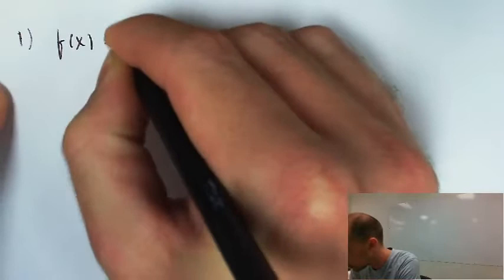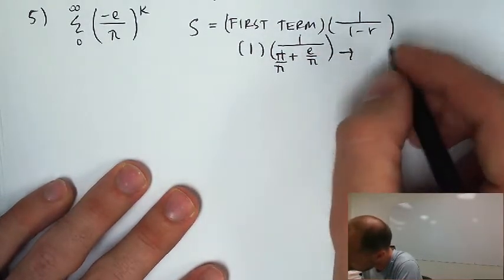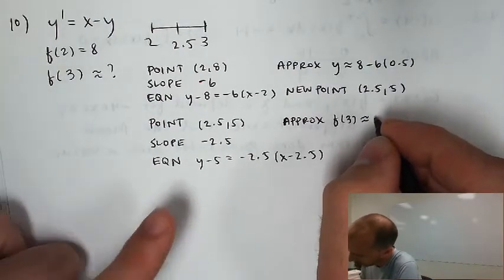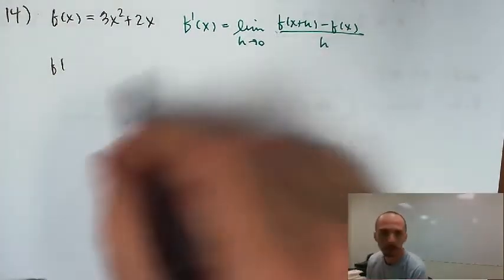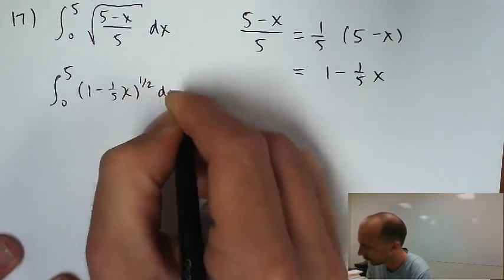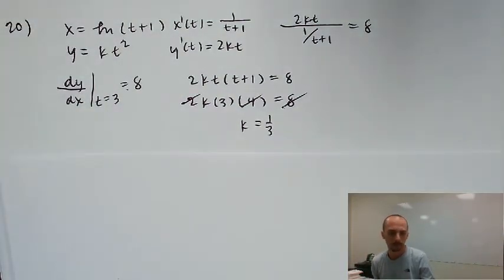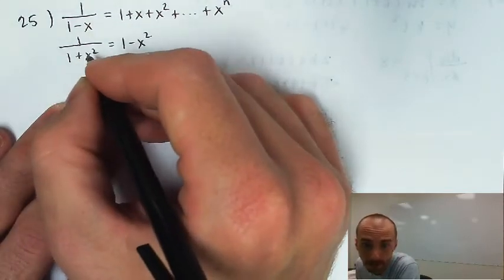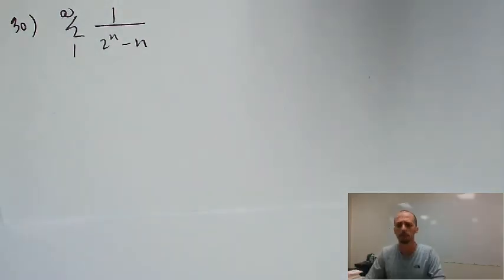Review 10 - Solutions